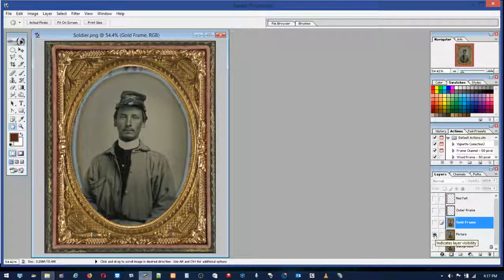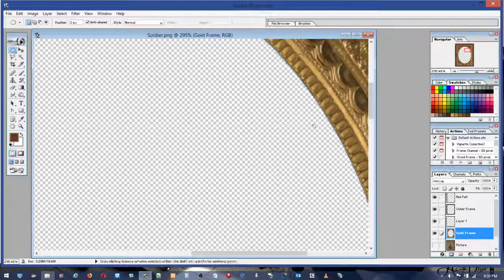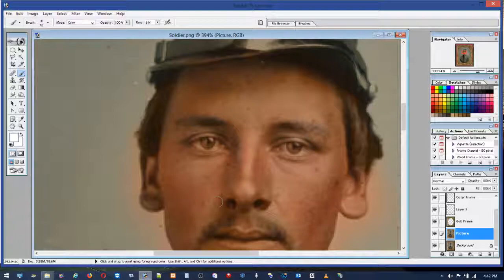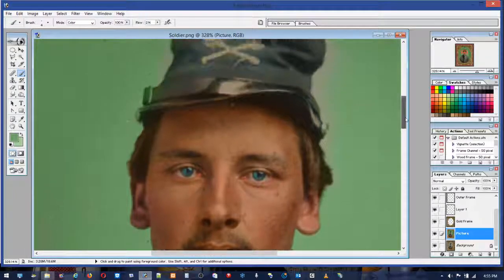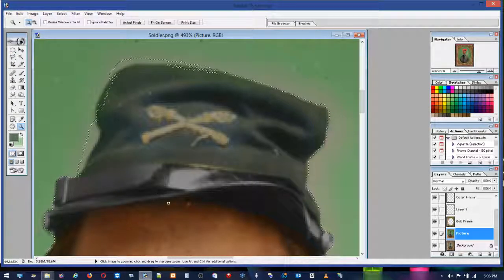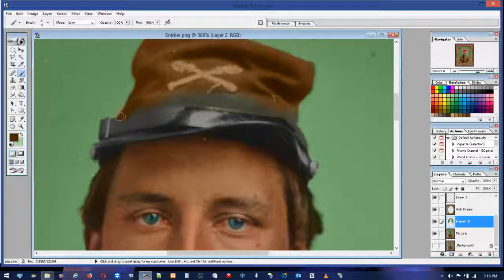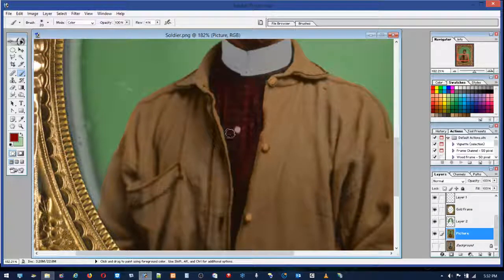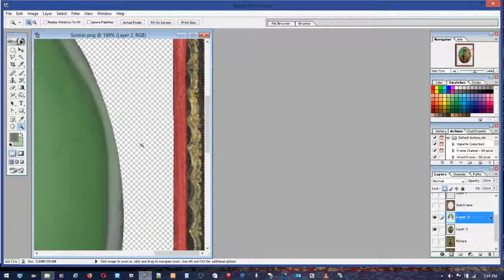Colorizing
There are other ways to colorize images in Photoshop like in the Hues and Saturations is a check box to select to colorize, but the brush using Color mode, is a lot better, because you can bush in color and fade color with white or black which both can turn the image black and white again. The best coloring it to see when there is too much color, like in the shadows. Shadows don't have enough light to so colors so having a lot of color there is unnatural.